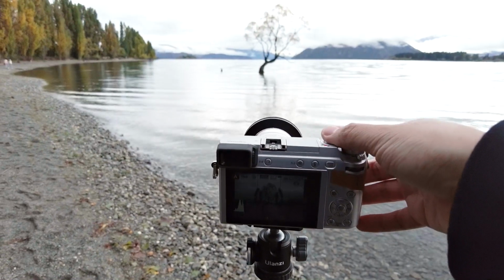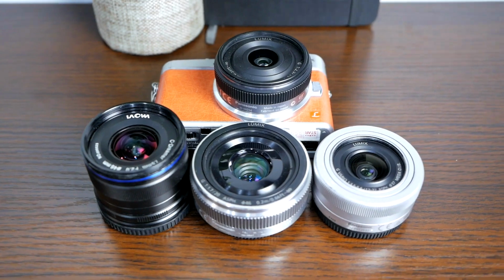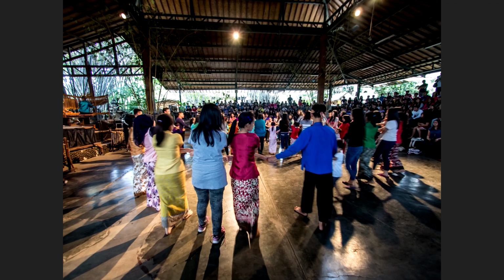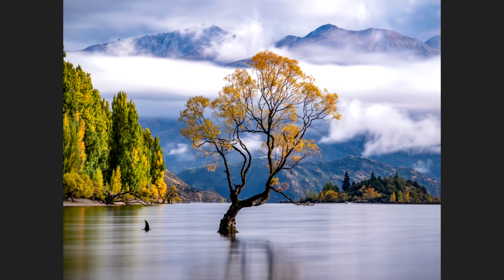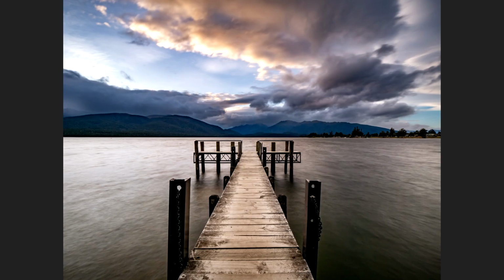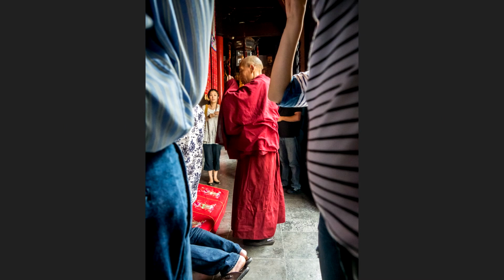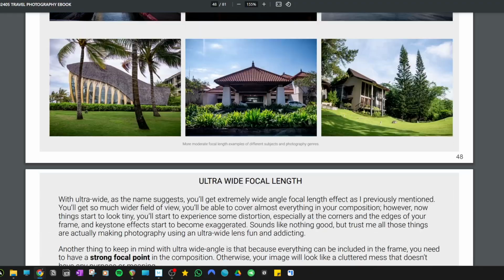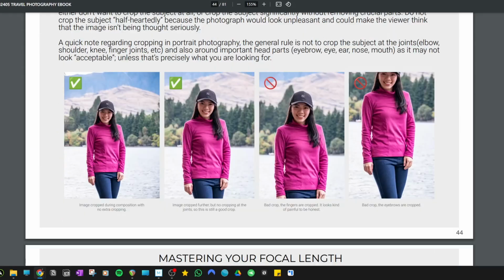Travel Photography Course eBook: Camera Setting, Composition, Storytelling, Gear, and Many More!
Today I am announcing SIMPLIFYING TRAVEL PHOTOGRAPHY, an eBook designed to elevate your travel photography skill. Based on my 12+ years of experience as an enthusiast travel photographer and 20+ countries visited, I am sharing all you need to learn about travel photography...plus landscape, portrait, and street photography too! This eBook is the culmination of my photography journey, and I am very excited to finally share it to you!

Take better pictures on your next vacation, learn to take better travel photos!

This eBook is intended for both beginner and intermediate photographers who already know the basic principles of photography, and are looking forward to learning more specifically about travel photography. The emphasis of this particular course is not only about getting better travel photographs, but it’s also about:

- How to be time efficient when taking travel photographs, so you won’t have to spend hours but still get great photographs.
- How to be gear efficient so that you don’t have to carry heavy gears, but still able to capture so many things.
- How to set the camera so that you’ll never miss a photo opportunity again.
- Basic composition, light tips, storytelling, and other tips.
- Efficient editing without spending so many boring hours in photo editing software.